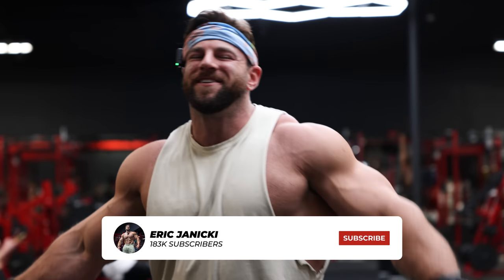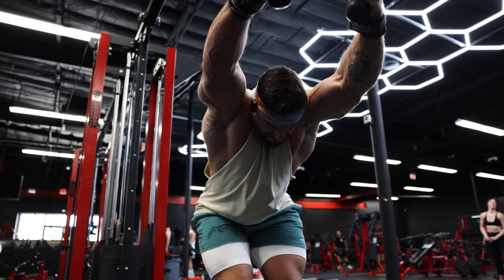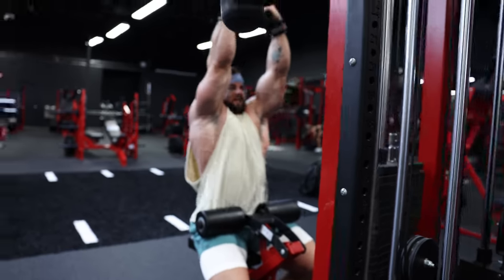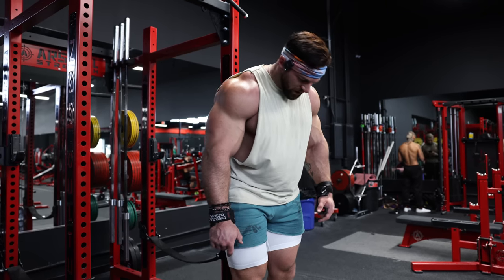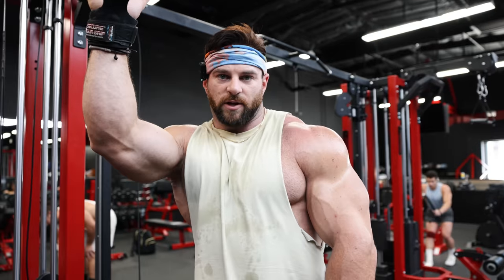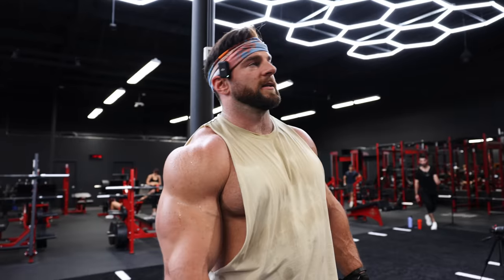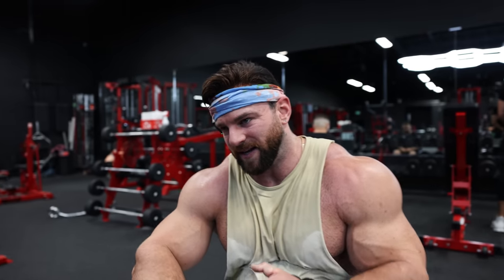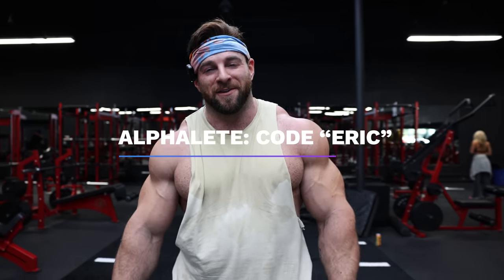Maximize Gains with this Offseason Raw Back & Shoulder Routine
🖥→ ONE-ON-ONE COACHING -
🌡BLOODWORK/MEDICAL OPTIMIZATION: Dynamic.club
👕 ALPHALETE - CODE: ERIC for discounts